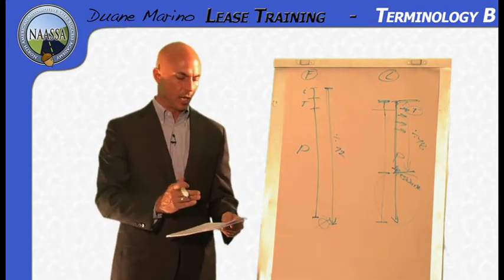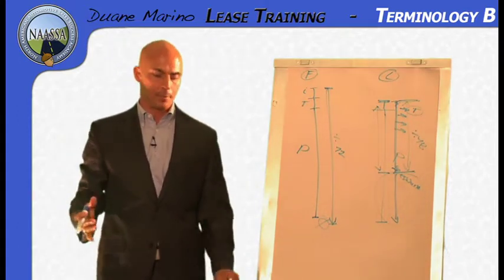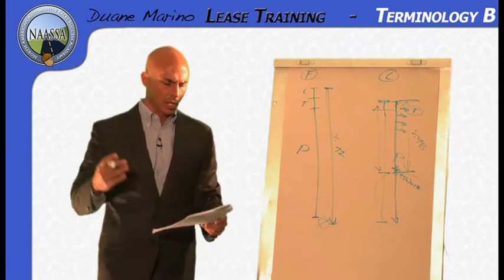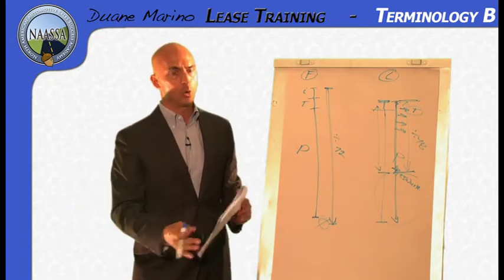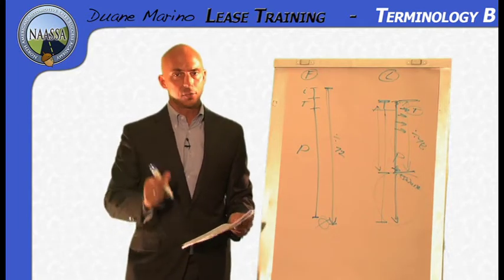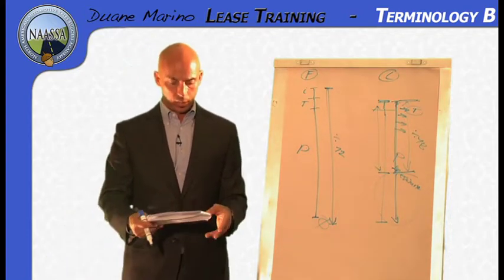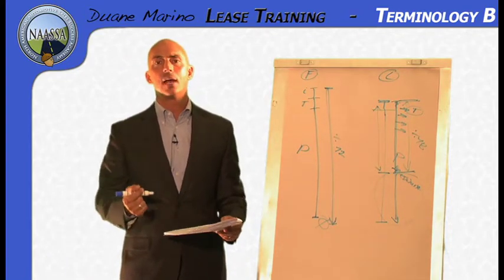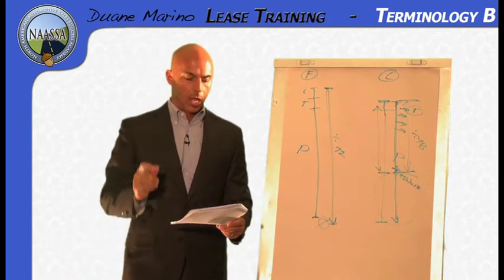DM Lease training TerminologyB